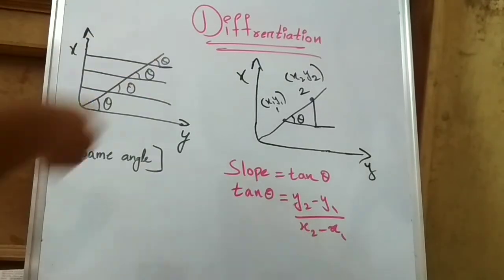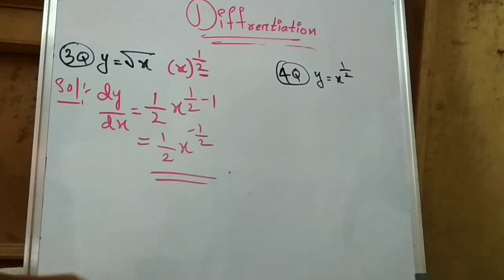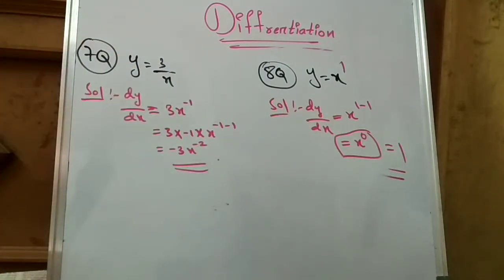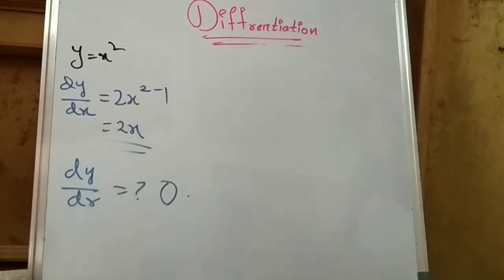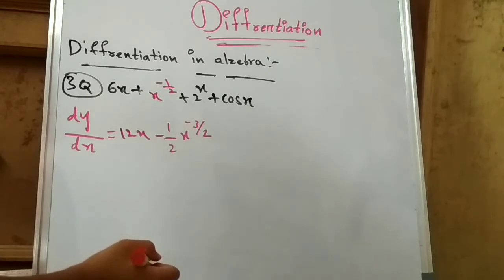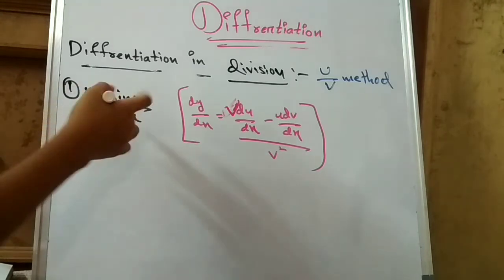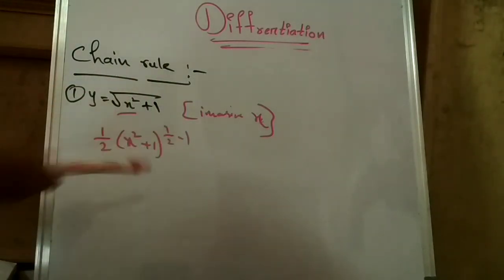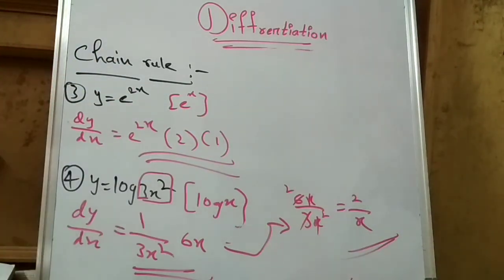DIFFERENTIATION |Formula's| Chain rule|differentiation in algebra,multiplication, division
Doubt will be cleared in comment section..

Thank u 4 watching 😊